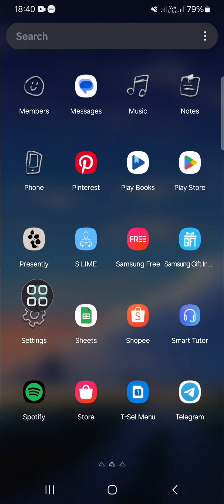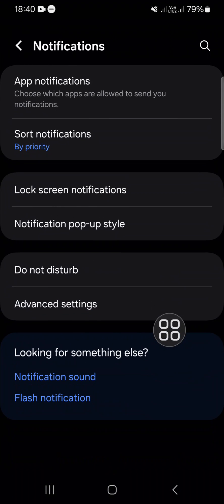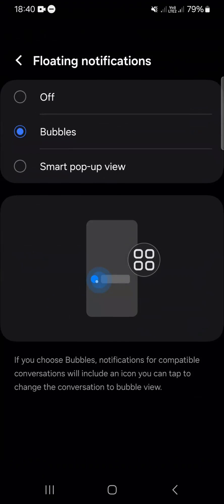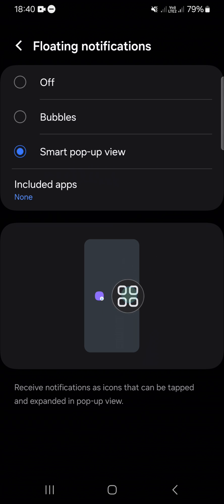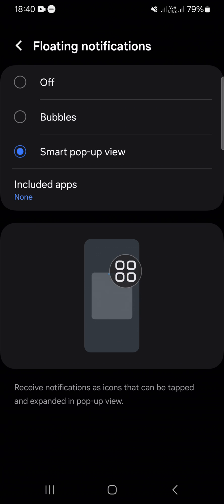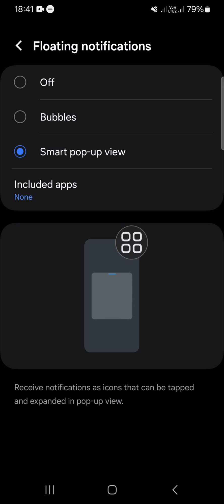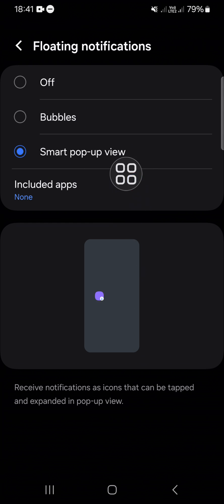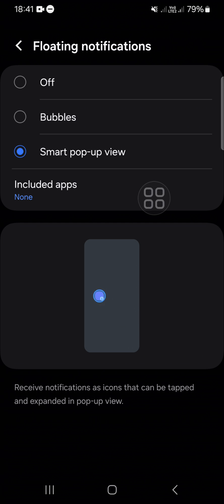How to Get Smart Pop Up View Notification on Android Mobile Phone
Unlock the full potential of your Android mobile phone by enabling Smart Pop-Up View notifications! This feature allows you to manage your notifications more efficiently, ensuring you never miss an important message while multitasking. In this easy-to-follow tutorial, we'll guide you through the steps to activate and customize Smart Pop-Up View notifications on your Android device.